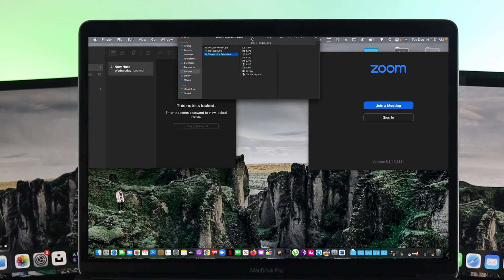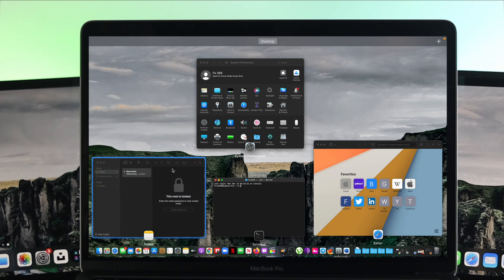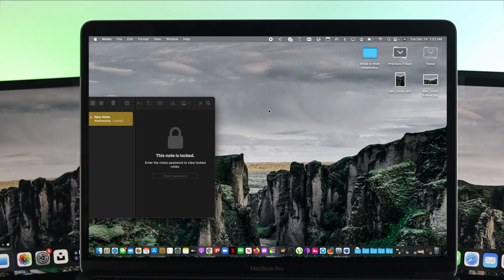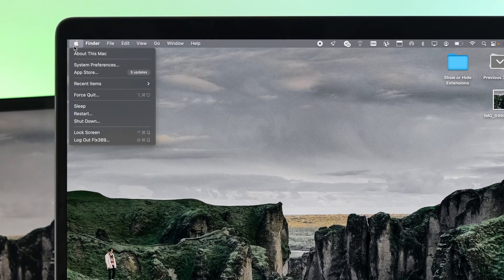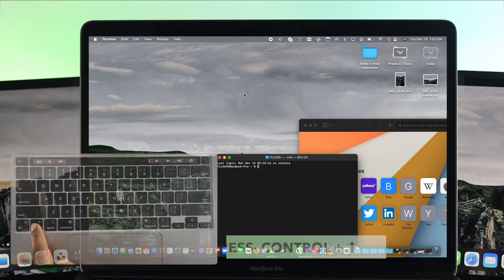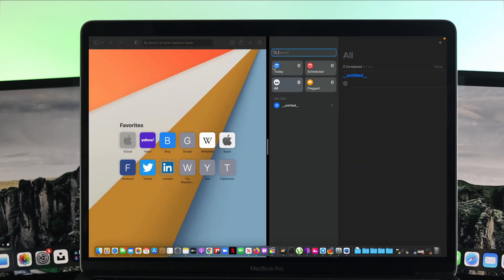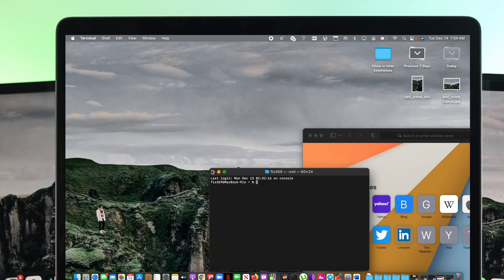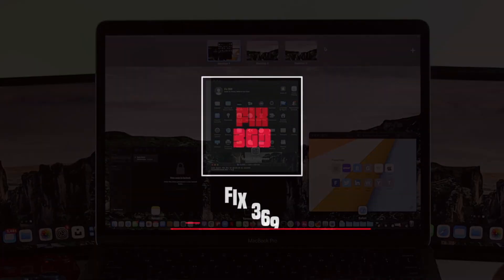How To Use Multiple Desktops On Your Mac M1 [Monterey]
You can use multiple virtual desktops to display different apps on each of them. Separate desktops can contain full-screen or split view windows for apps. Check out the video for how you can use multiple desktops on M1 MacBook Pro/Air, Mac Mini, iMac, or any Mac Running on macOS Monterey.

0:00 Video overview
0:26 Enable multiple Desktops on mac
1:02 Switch between desktops
2:00 Close Multiple Desktops on Mac
3:08 Customize Mission Control